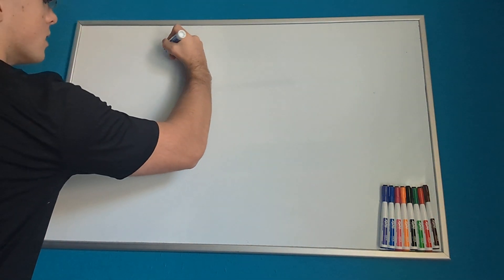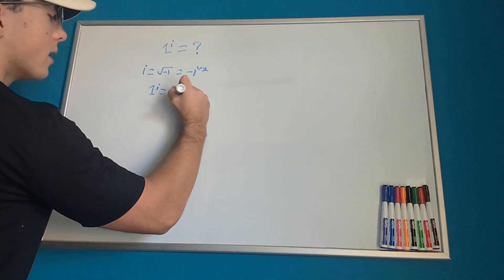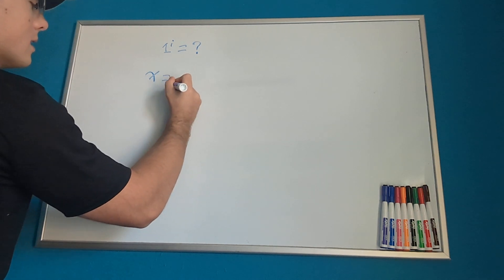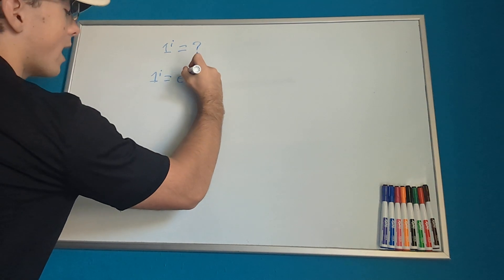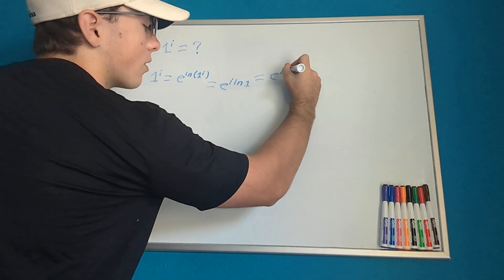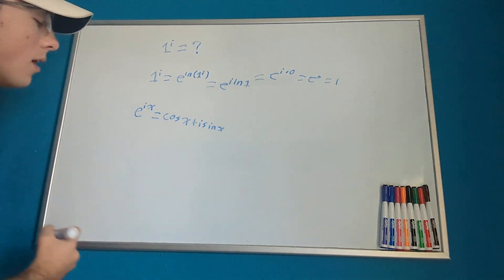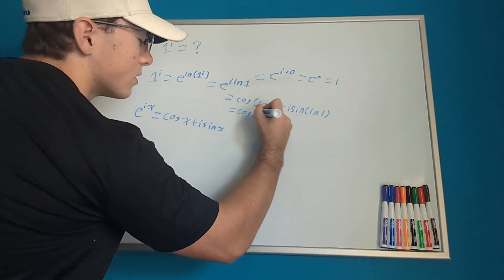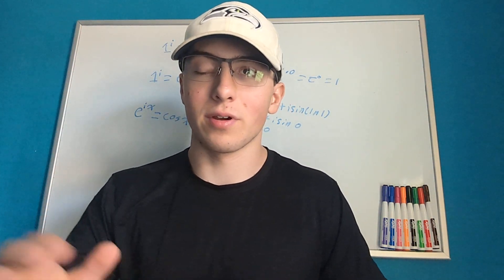Does 1^i Equal 1?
Here I cover if one to the power of the imaginary unit i is still equal to one.